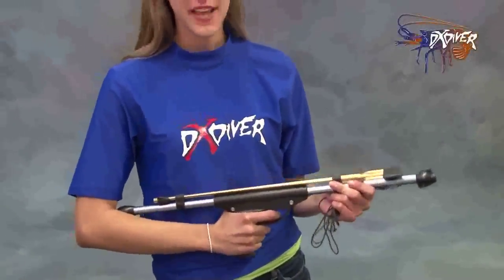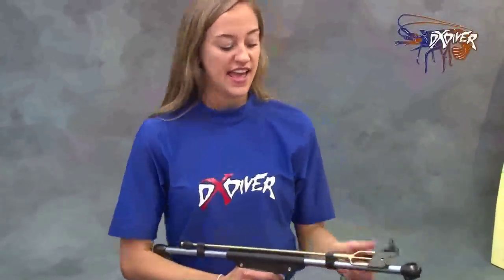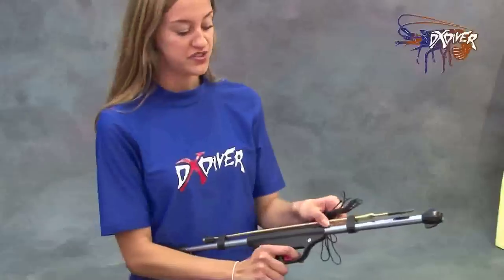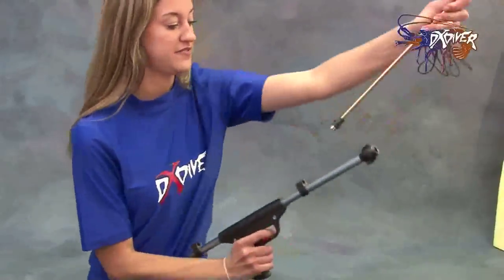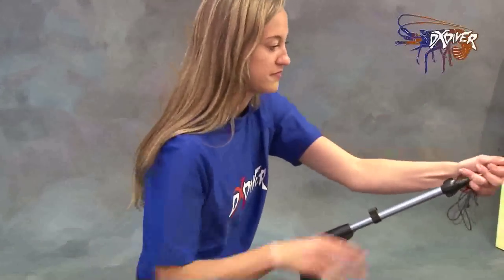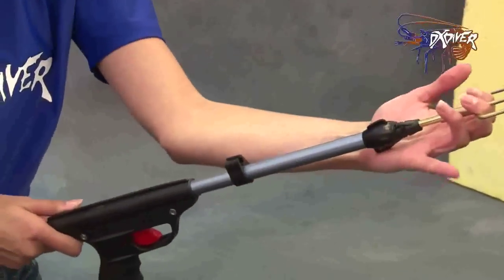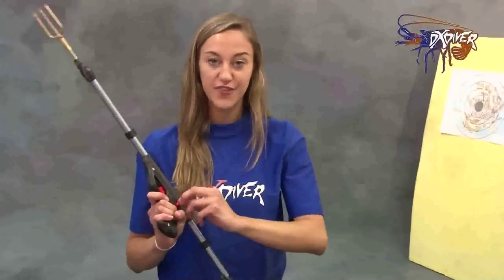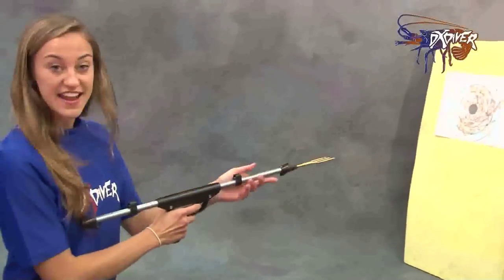Seac Polpone Speargun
Spring-powered harpoon from anodized aluminum pole (Color Silver, different) with termination device made of plastic and safety lever. Transport length 60 cm.
Spring Loaded Gun
Compact Form Factor
Great Reef Speargun
Built in Safety Device
Shaft Holder